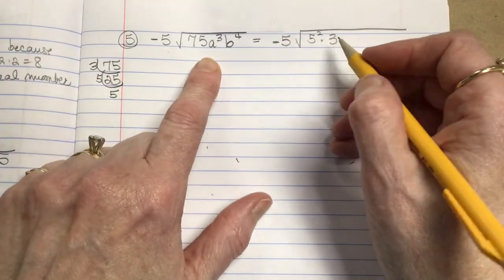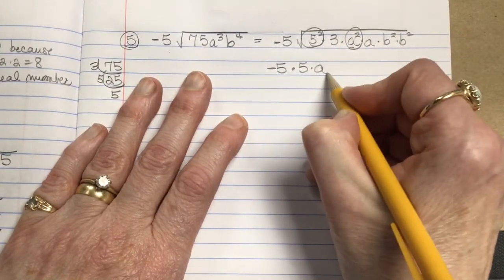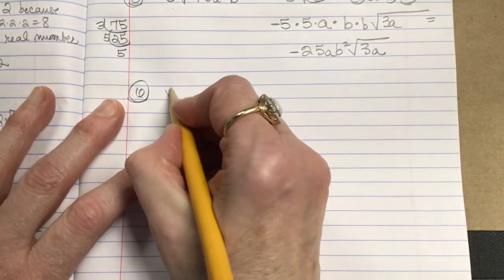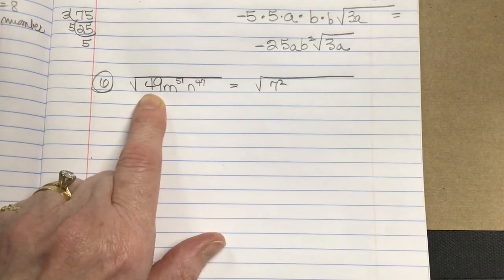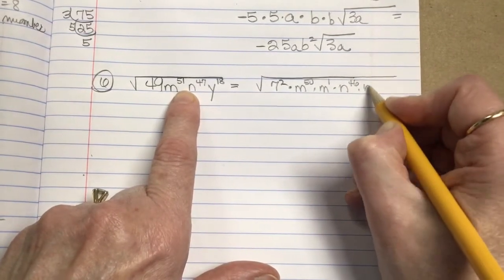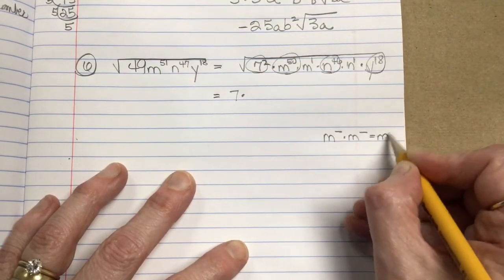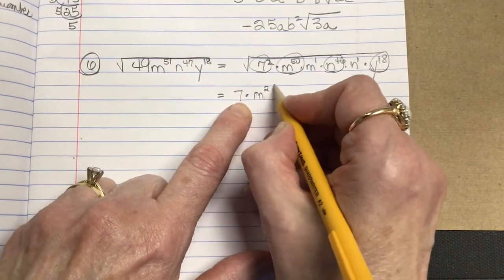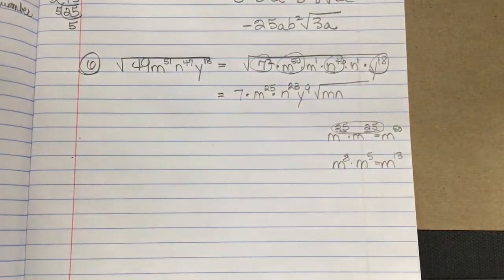Simplify radicals part 2